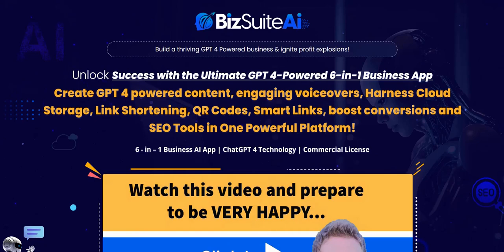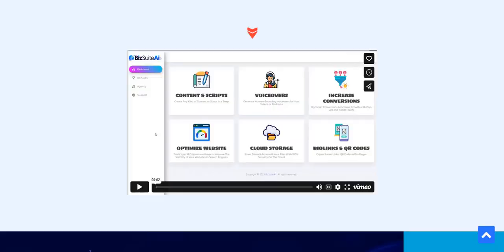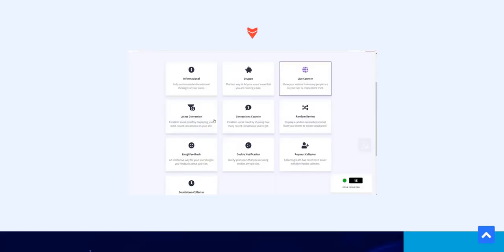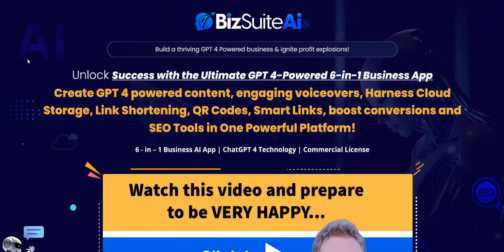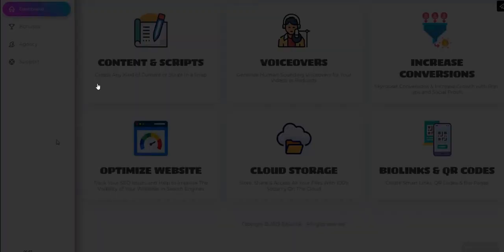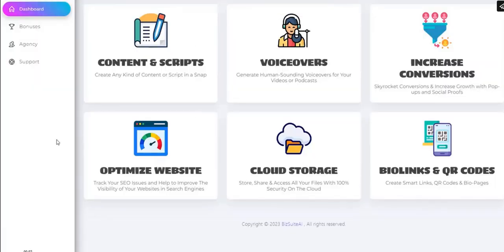Biz Suite AI Review | Does BizSuiteAI Work?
My Biz Suite AI Review - legit software tool set using ChatGPT or just a BizSuiteAI Scam?

We dive into some Biz Suite AI Reviews.